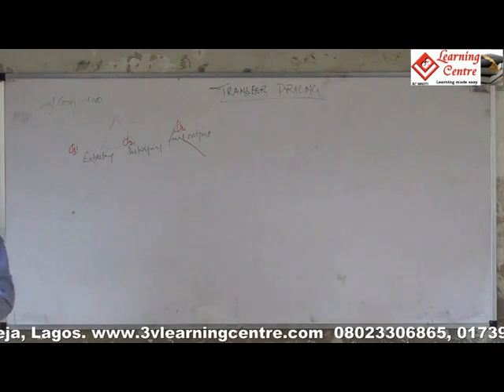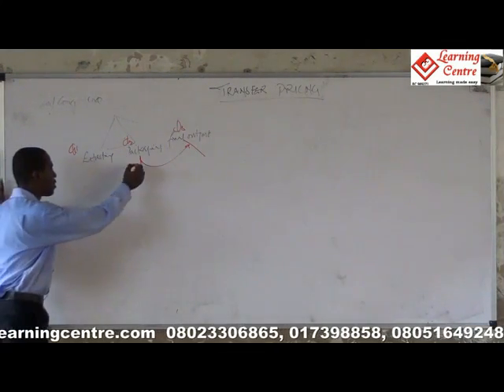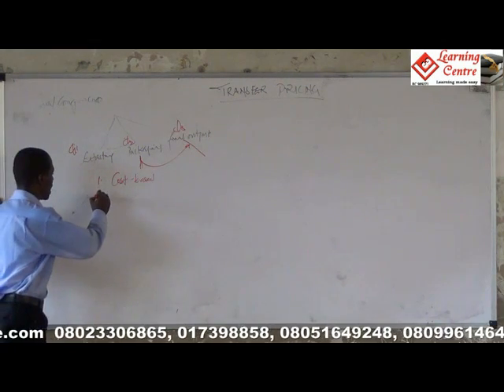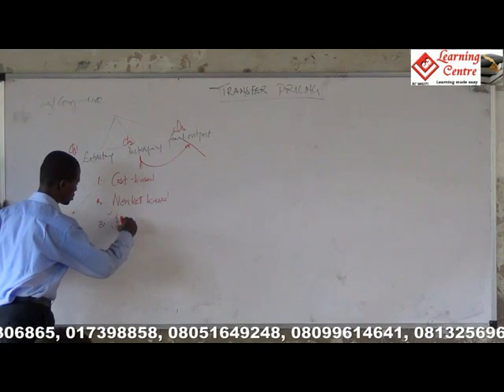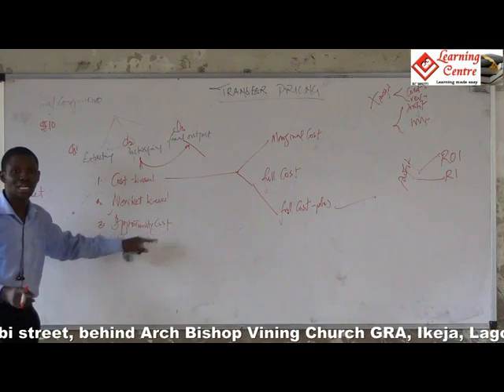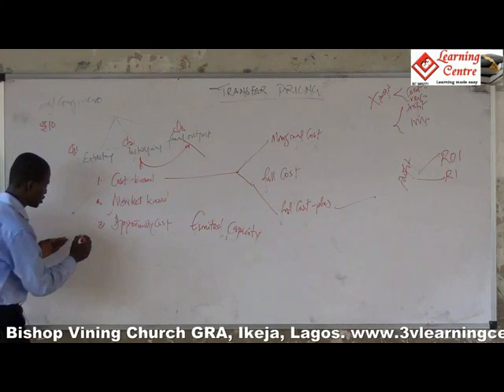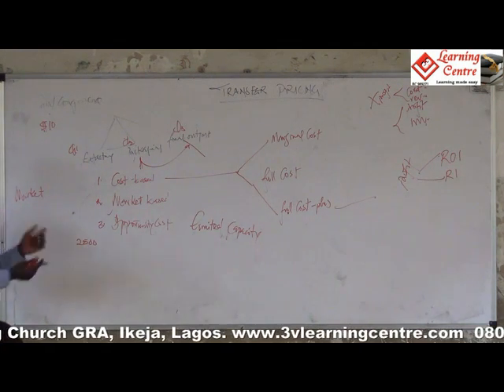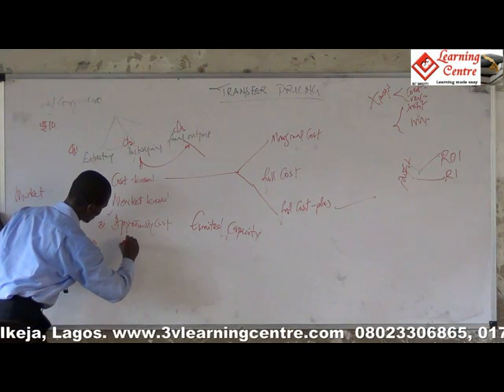ACCA F5 - Transfer Pricing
ACCA F5 Video Lecture held @ 3V Learning Centre, LGS, work yard road, off oba akinjobi street, behind Arch bishop vining church, GRA, ikeja